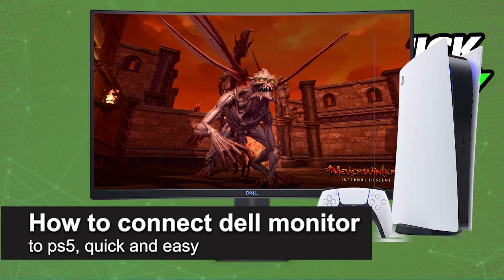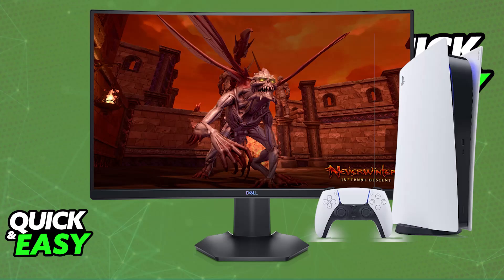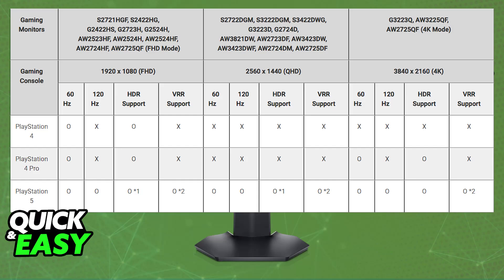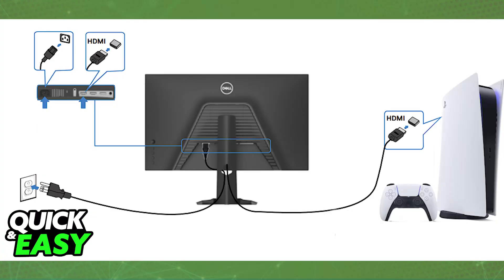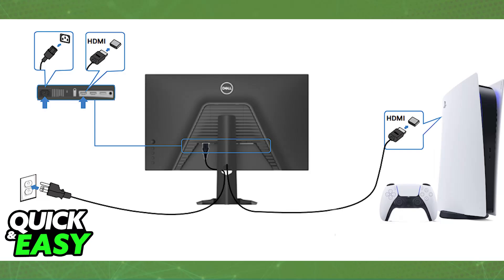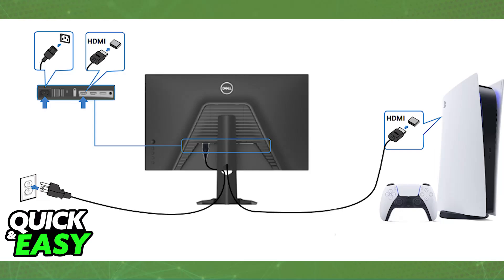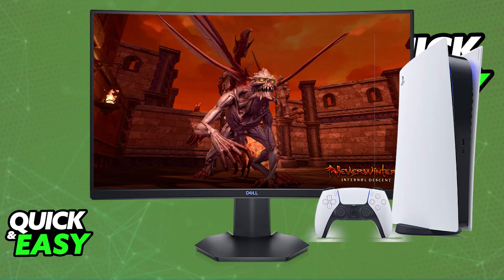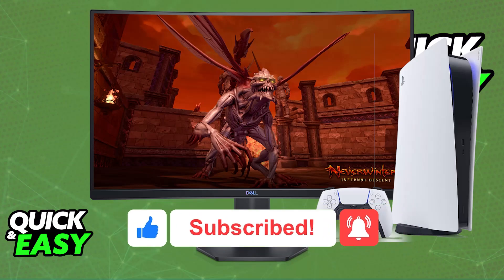How To Connect Dell Monitor to PS5 (2025) - Step by Step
I will solve your doubts about how to connect dell monitor to ps5, and whether or not it is possible to do this.

I hope I have helped you with the video!